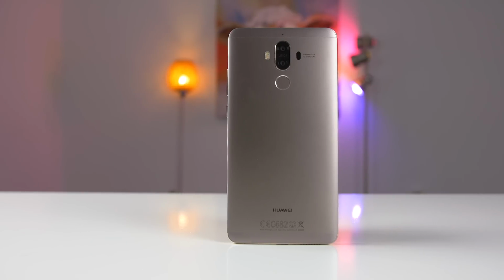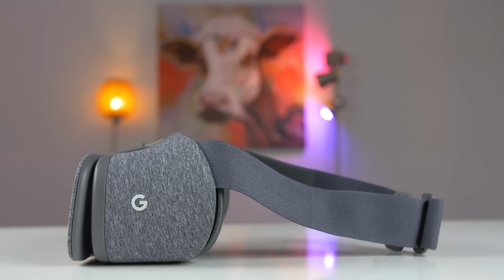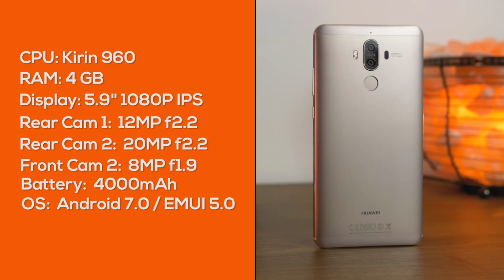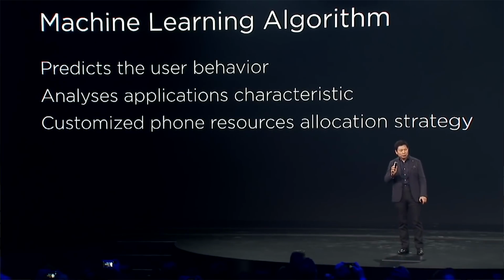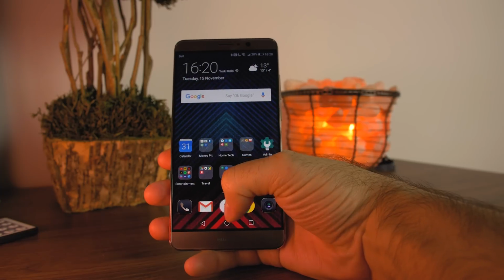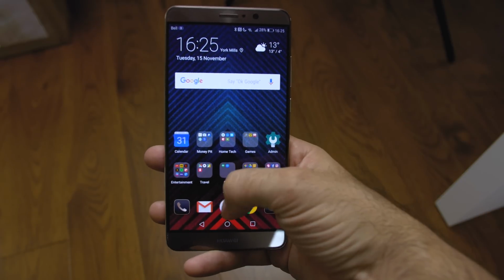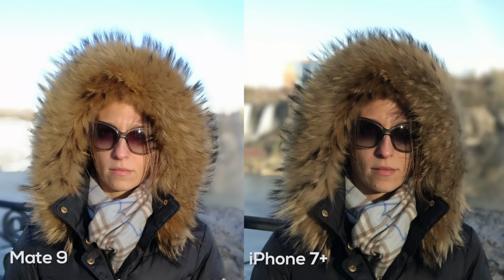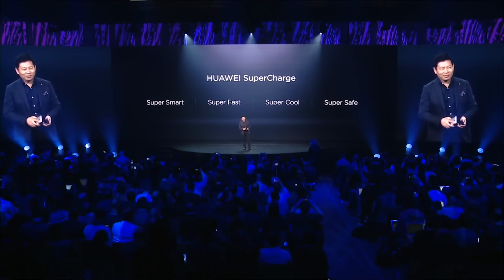Huawei Mate 9 Review: The Best Big Phone Around?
Here's my review of the Huawei Mate 9. It's a 5.9-inch smartphone that doesn't feel its size. Huawei has packed it with ton of great features and a super fast processor. The latest version of EMUI 5.0 also brings a cleaner design. Watch for the full review!